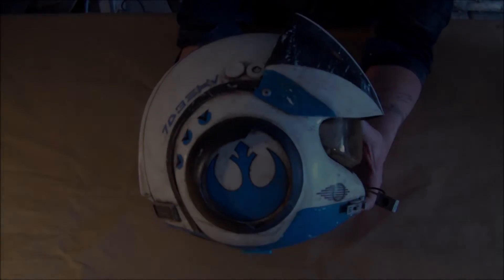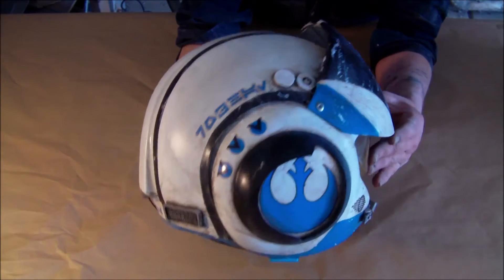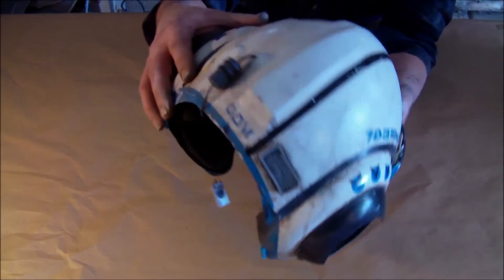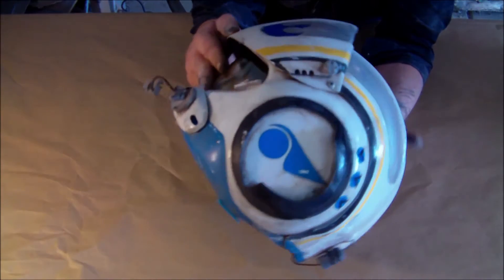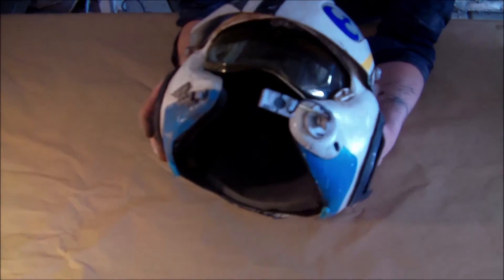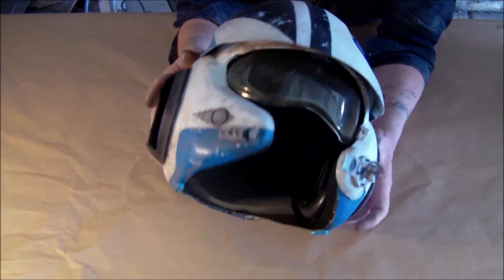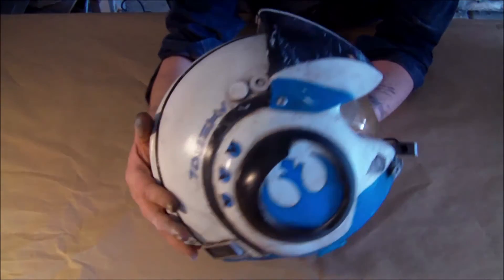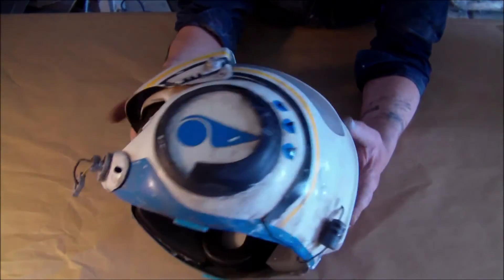The Force Awakens BLUE LEADER Mark 3 Show-off reel Prop Helmet